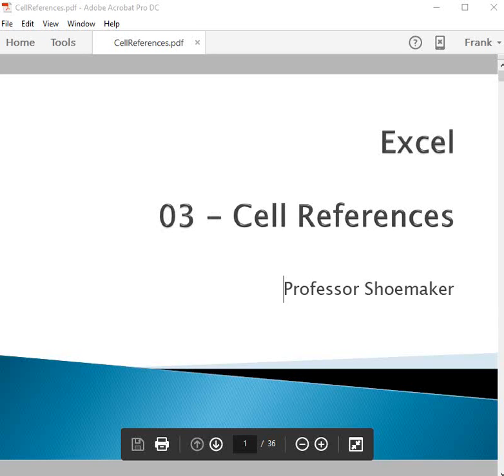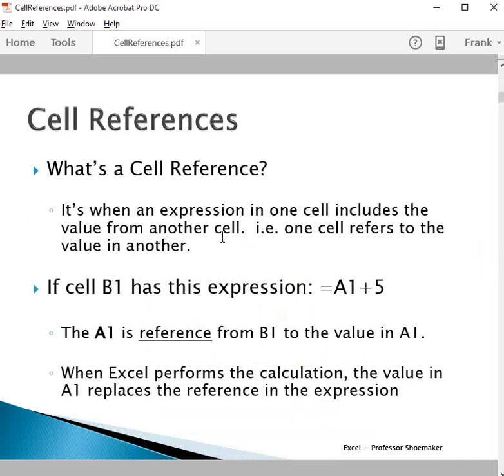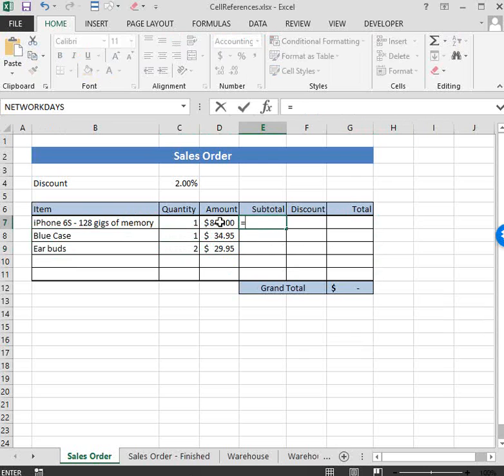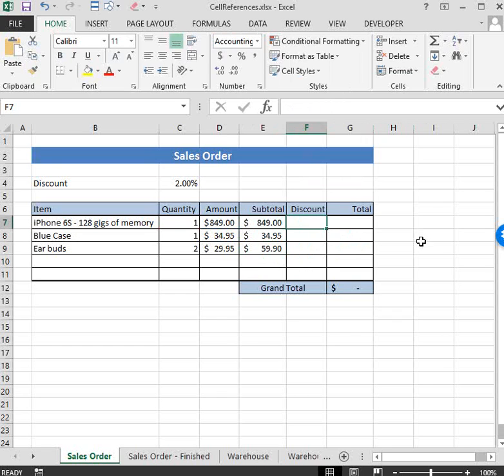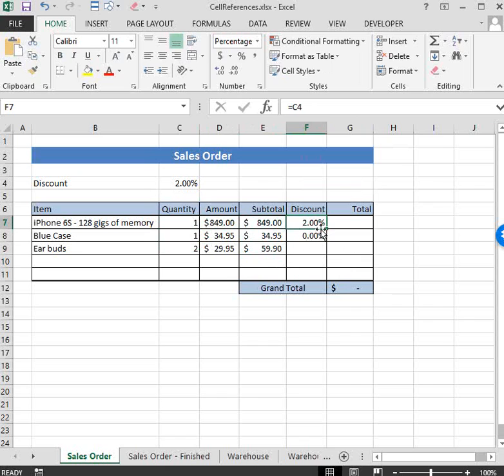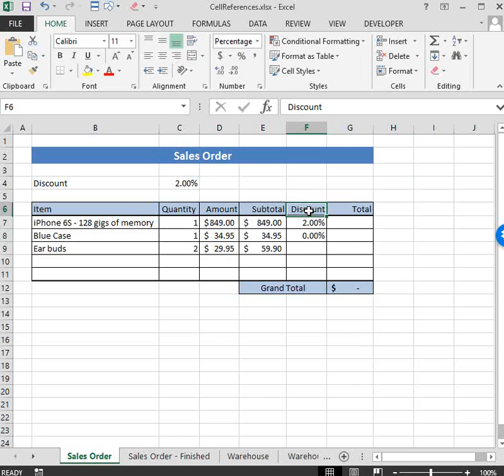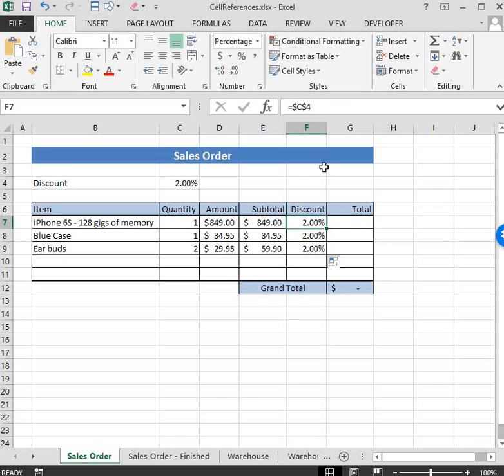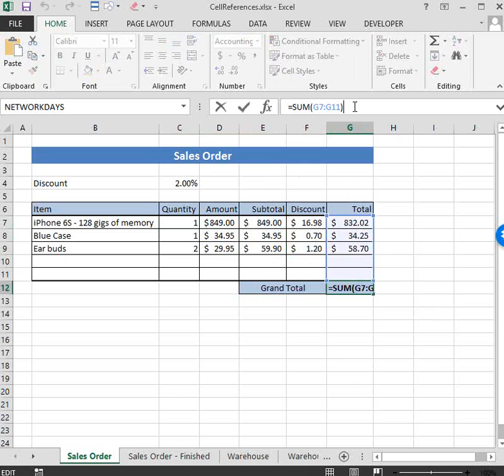Cell References1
Introduction to Cell References